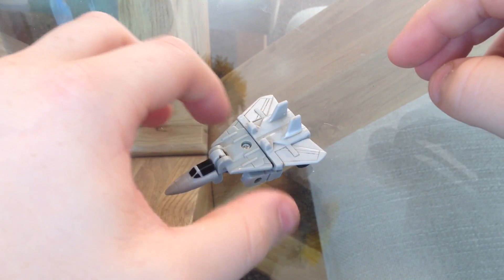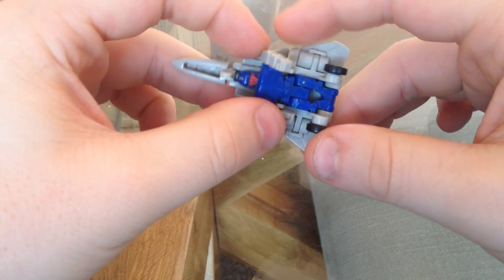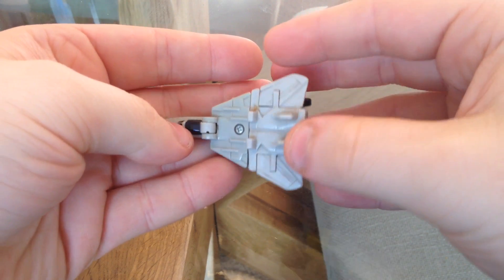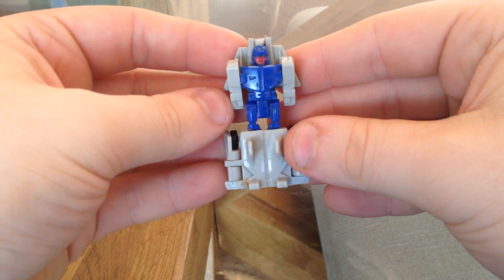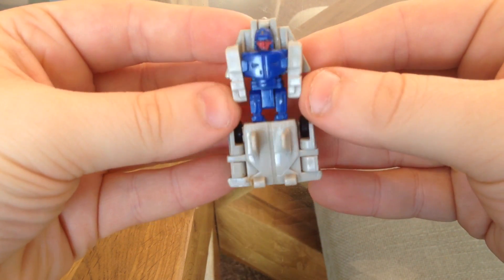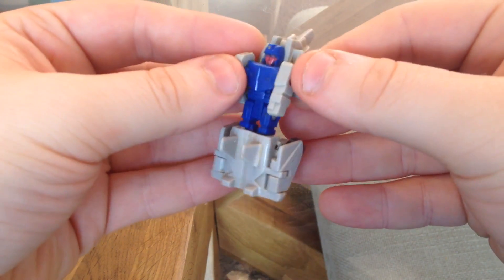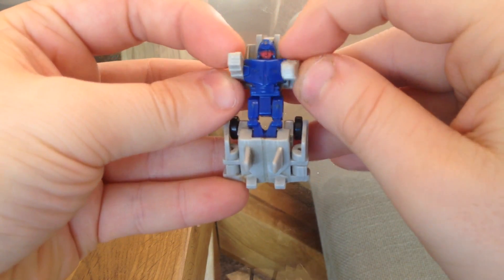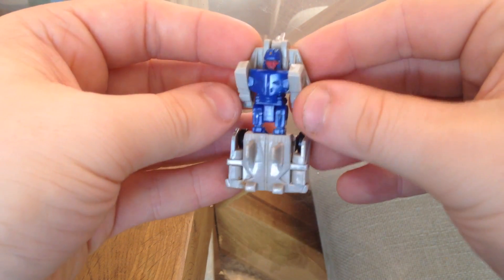quick look at micromaster nightflight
A TOP GUN PLANE -iv never ever seen top gun. i here  theres geese ?